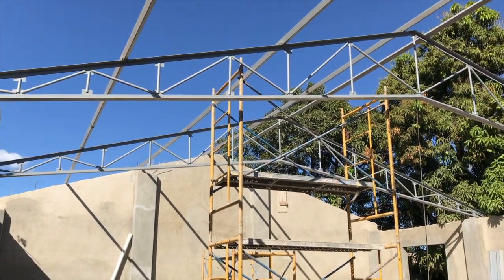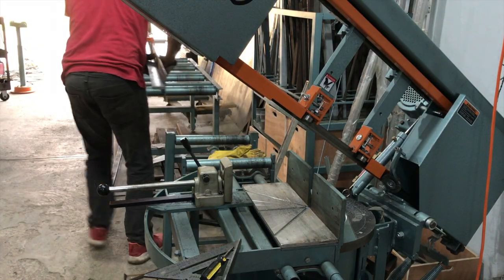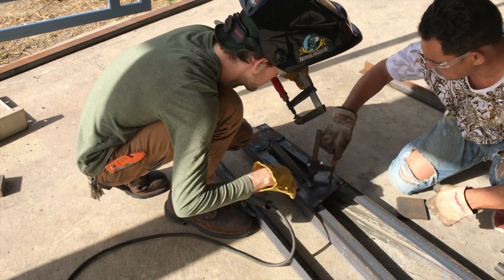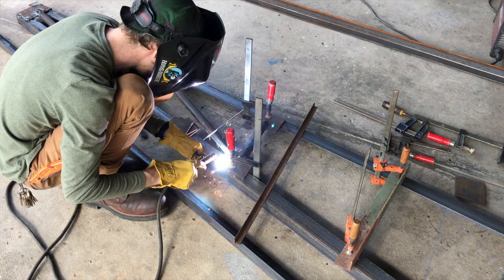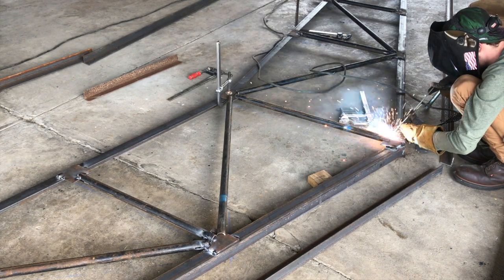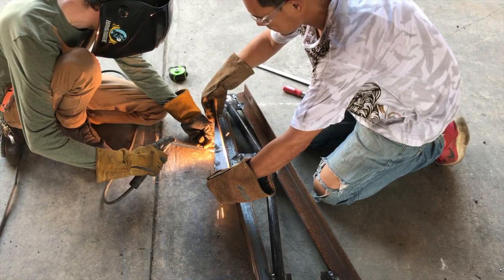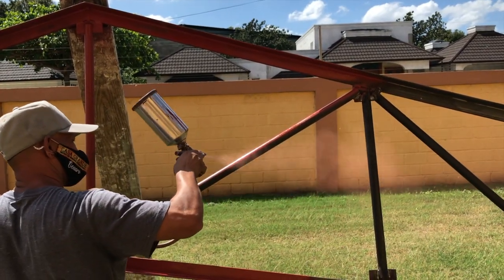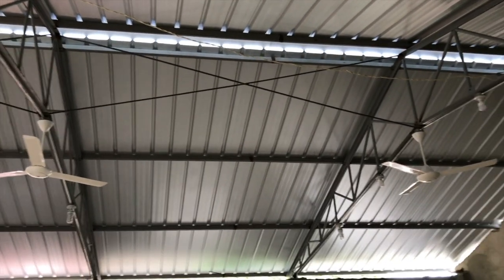How to Build 36 Foot Steel Trusses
In this video I will be covering the entire build process of making these 36' foot Angle Iron Pipe and plate Trusses

14'' Abrasive Cut-Off saw